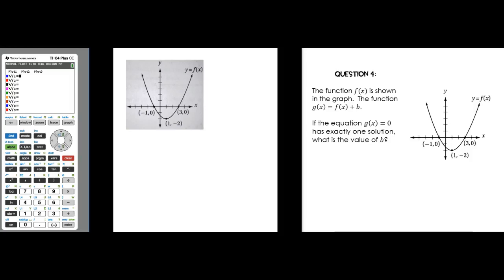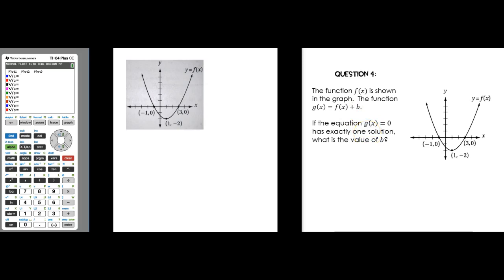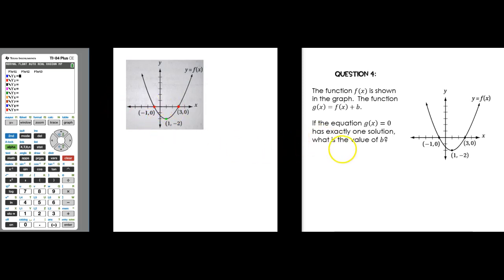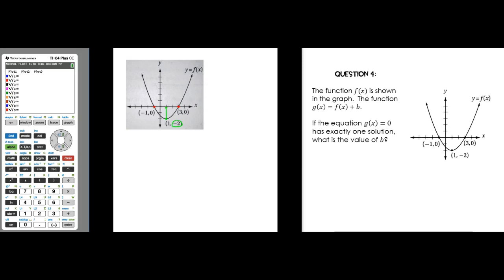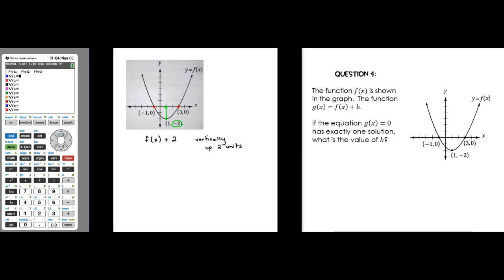Quadratics Workshop - Question 4